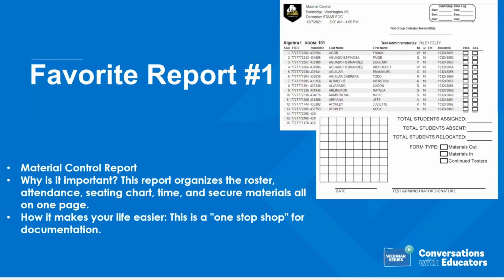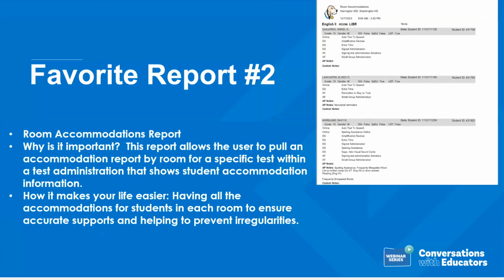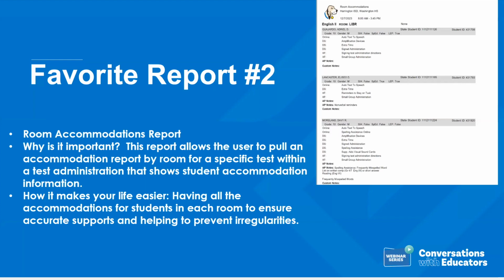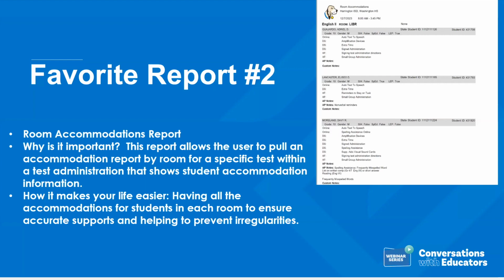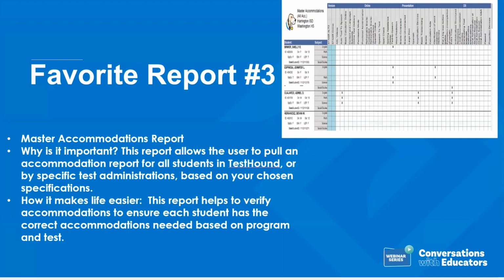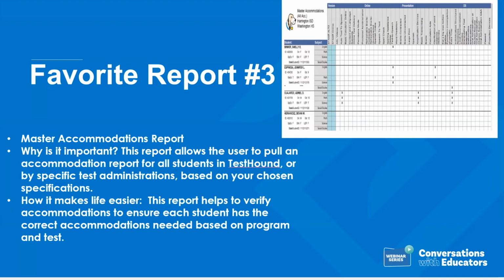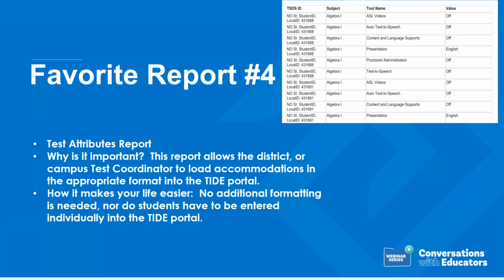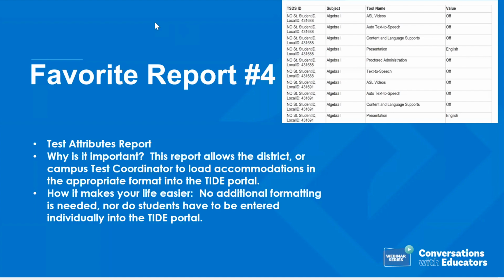Paws for Reflection: Our Favorite TestHound Reports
See how to harness the power of reflection and improvement together. We’ll guide you through a journey of some of our favorite reports in TestHound as we shine a light on where things are going great and areas that could use a little extra TLC.

TestHound is a comprehensive K-12 assessment operations solution that centralizes student data from disconnected systems into a single platform for efficient test coordination.

At Education Advanced, we are committed to shaping the future for students and educators alike through our software. Our foundation is rooted in our 920 years of experience in education.

We understand the challenges educators face—balancing the transformative power of education with the demands of operational tasks.

Our purpose is simple: We make it easier.

We build software for school leaders so they can bid farewell to manual processes and tedious tasks that hold them back from what they do best: providing an exceptional learning experience for students. The center of our focus is on the students who are the ultimate beneficiaries of our work.